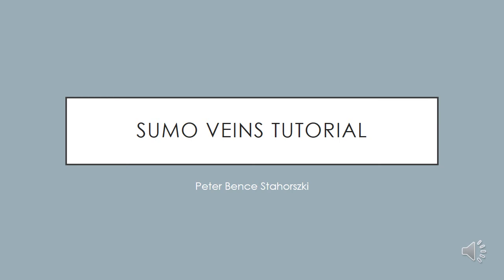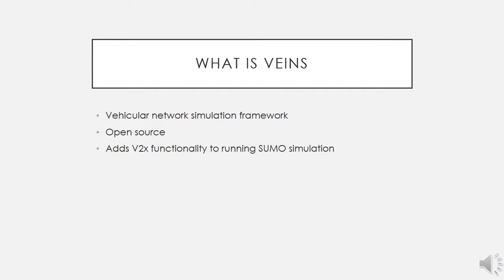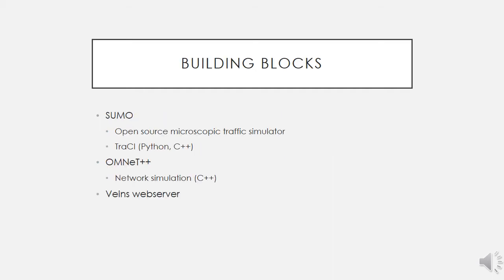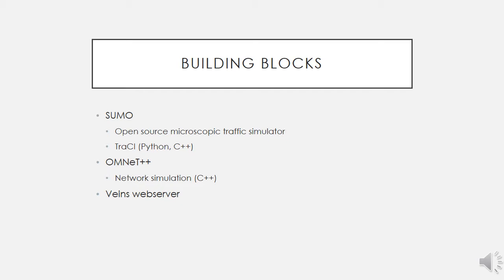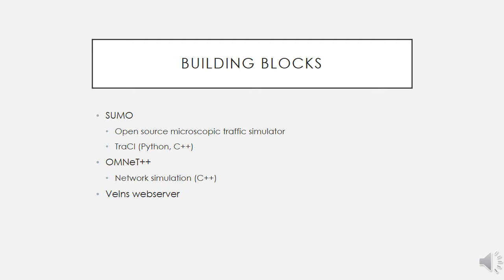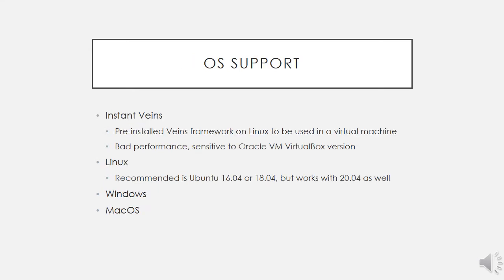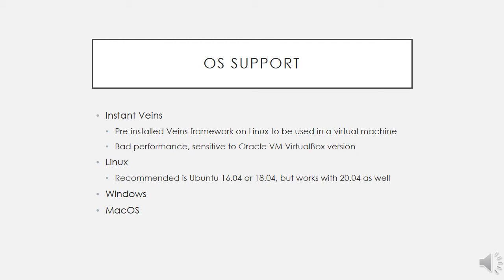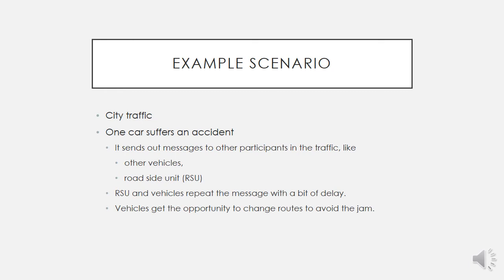SUMO - VEINS Tutorial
by Péter Bence Stahorszki

Content:
- What is VEINS?
- Setup and first steps
- Example project